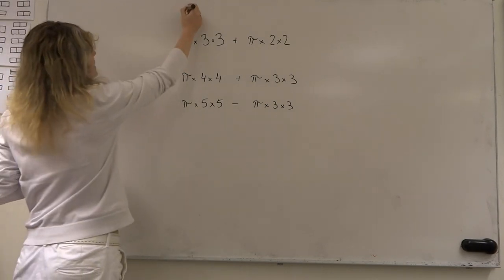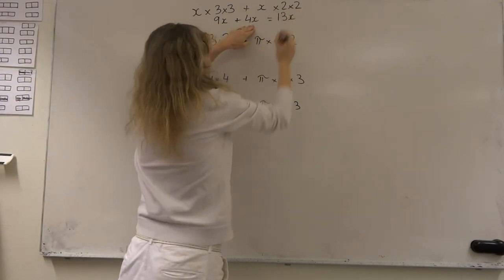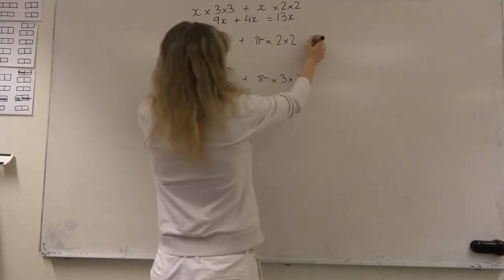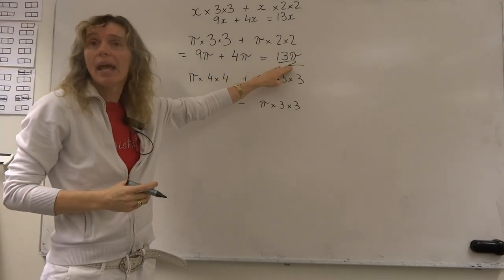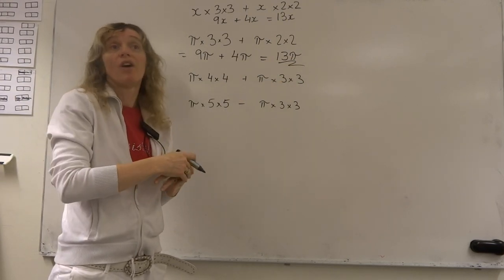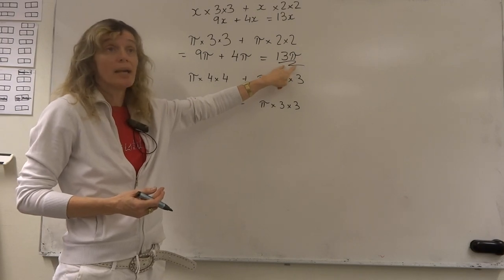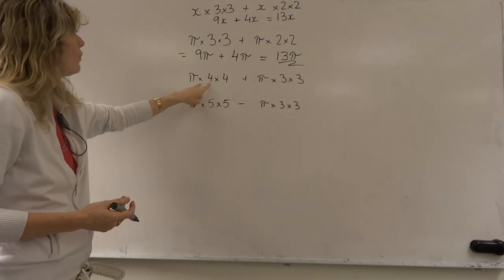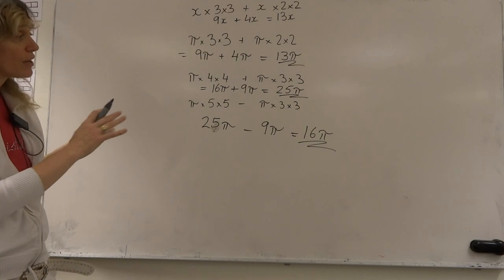simplify in terms of Pi, keep Pi in your equation so you don't round off too early